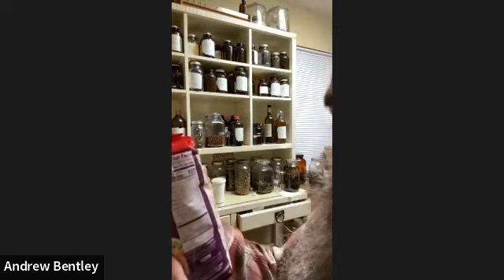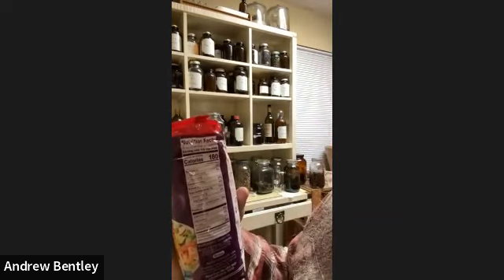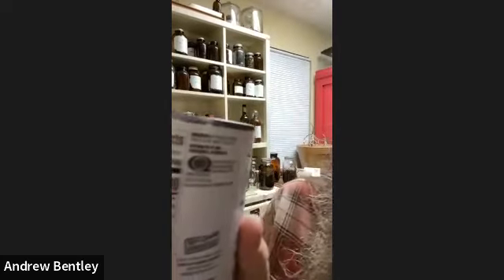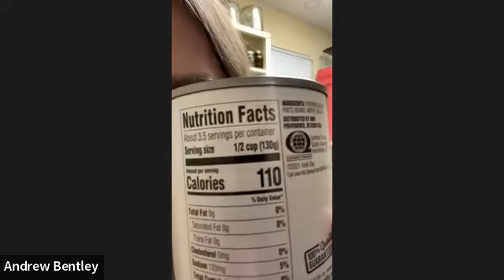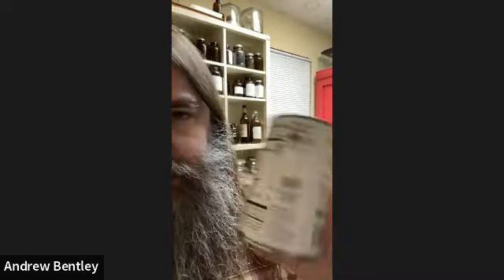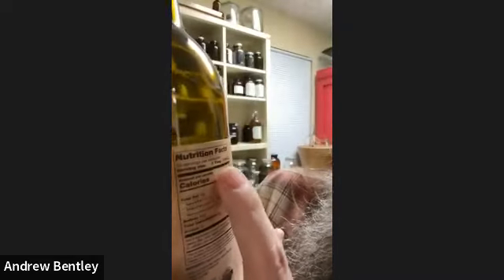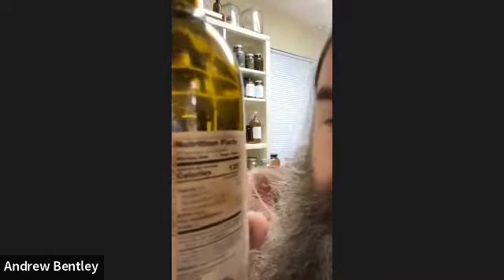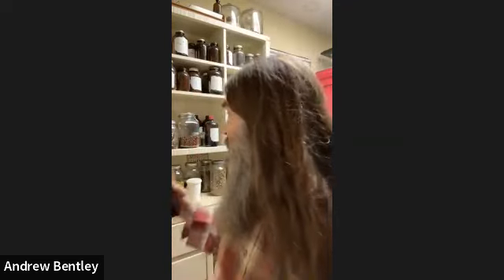herbalism from the ground up, jan 10 2023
macronutrients. blue cohosh, blood root